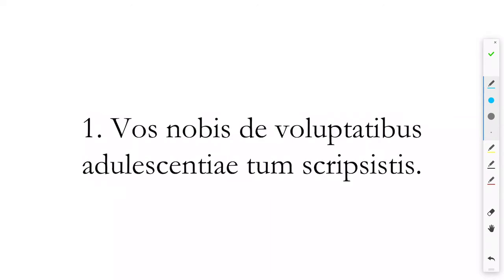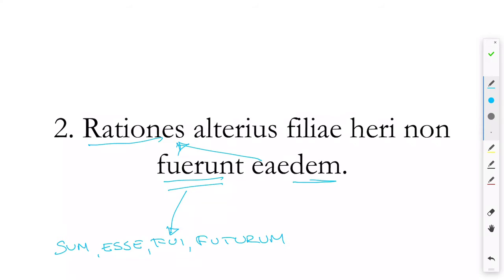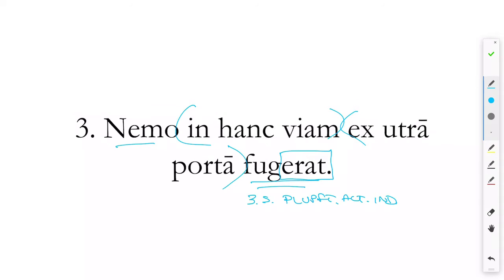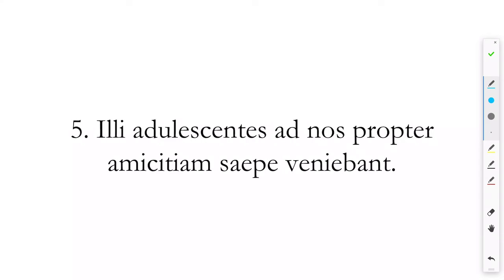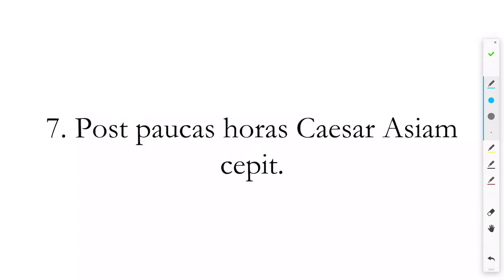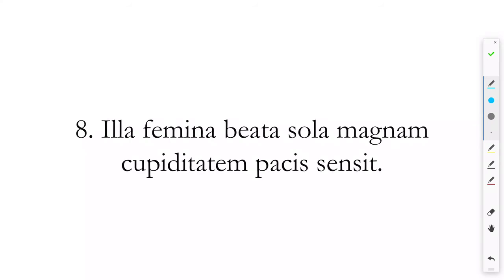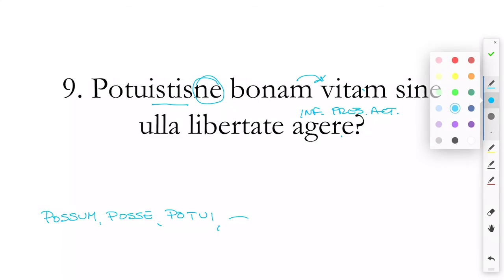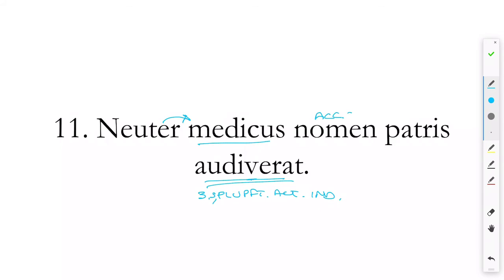Sentence Discussion, Chp. 12, Part 1